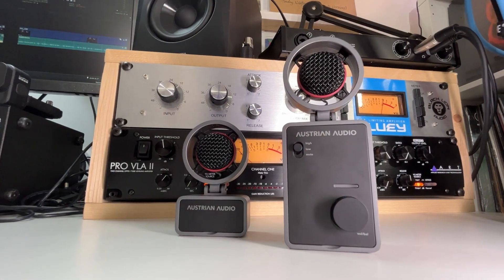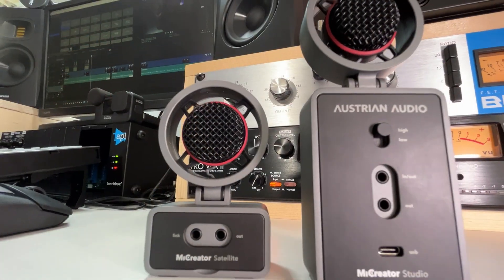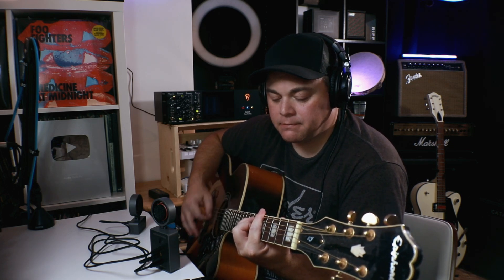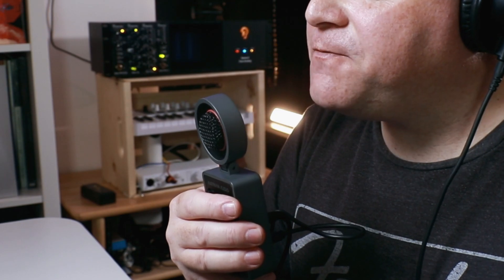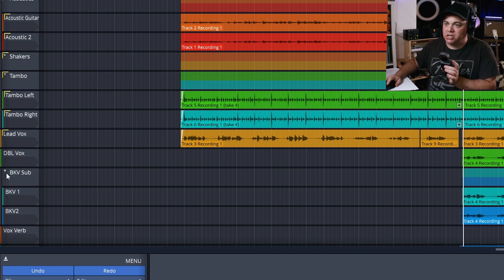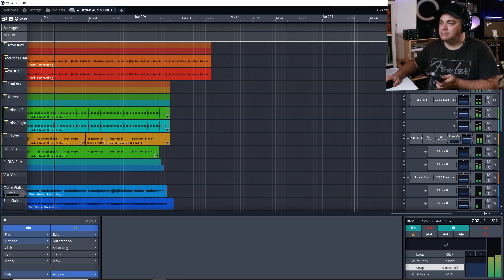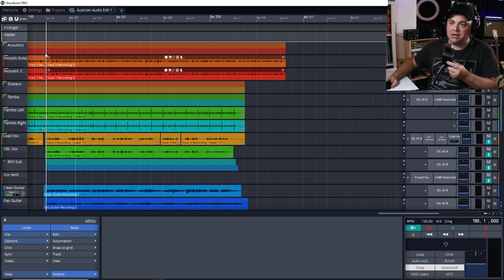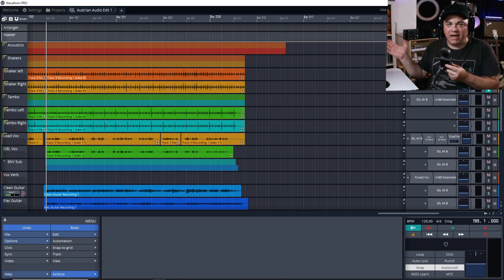Austrian Audio MiCreator Studio - Record, Mix, Create!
I use the Austrian Audio MiCreator Studio and MiCreator Satellite to record and mix a song. You can capture your ideas and full songs on the road or in the studio with MiCreator.

🎶🎵 Sections Of This Austrian Audio MiCreator Studio Video 🎵🎶
0:00 Intro To Austrian Audio MiCreator Studio & Satellite
0:31 Recording A Song With The MiCreator Studio & MiCreator Satellite
0:45 Connecting The MiCreator Studio & Satellite
1:02 Recording Shakers & Tambourine With MiCreator Studio & Satellite
1:12 Recording Acoustic Guitar With The MiCreator Studio & Satellite
1:21 Recording Guitar Amp With MiCreator Studio
1:36 Recording Vocals With MiCreator Studio
1:50 Listening To All The Tracks Together
2:24 Layered Vocals Recorded With MiCreator Studio
3:30 Built In Mic And Audio Interface
3:49 Stereo Recordings With MiCreator Studio & Satellite
4:08 Shakers Recorded In Stereo
4:23 Tambourine Recorded In Stereo
4:44 Unboxing The MiCreator Studio & Satellite

In this video Zane from Audio Tech TV (formerly Simple Green Tech) records a song using the Austrian Audio MiCreator Studio and the MiCreator Satellite. The MiCreator studio gives you an audio interface with high quality built in microphone that you can take with you anywhere. The MiCreator Satellite allows you to expand your studio with another high quality mic but the MiCreator Satellite can also be used without the MiCreator Studio. You can connect the Austrian Audio MiCreator Satellite directly to a computer, camera, phone, or anywhere that can accept an 1/8"  TRS or TRRS cable. Check out how I record acoustic guitar, percussion, and vocals with the Austrian Audio MiCreator Studio & Satellite.